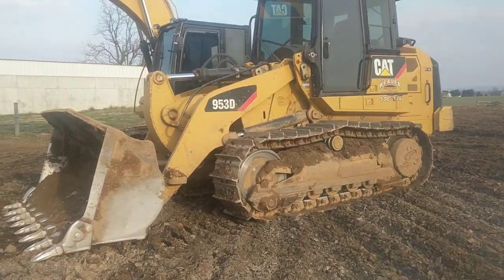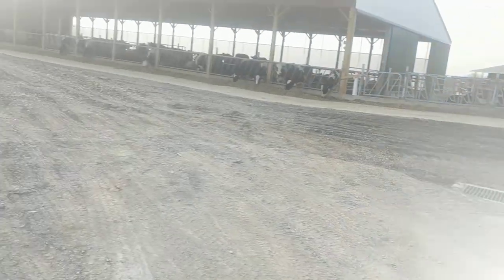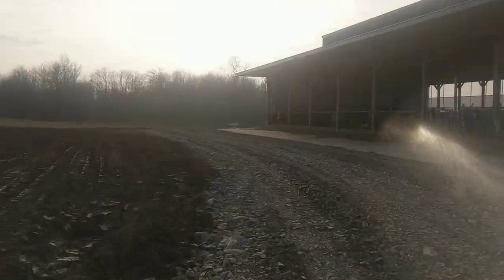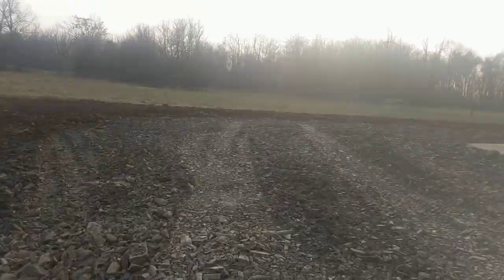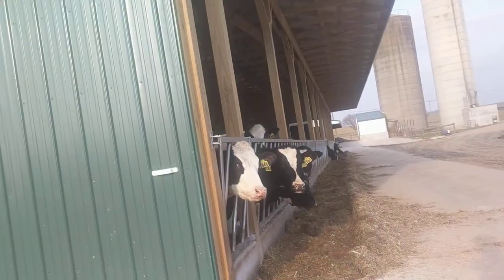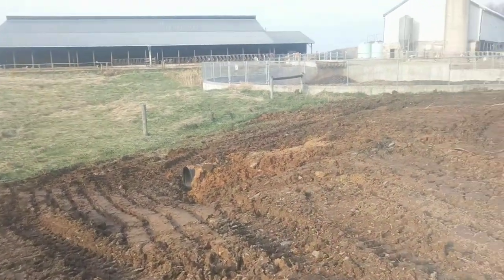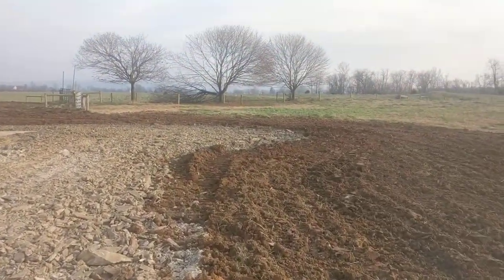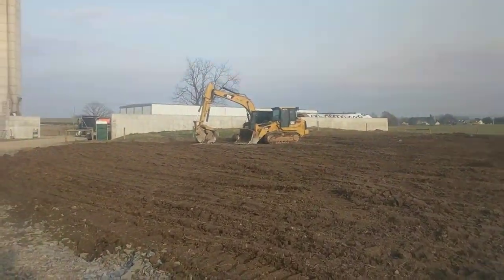Farm cleanup after grading